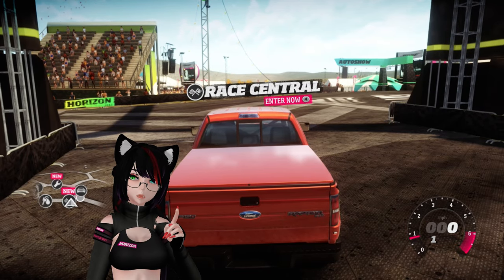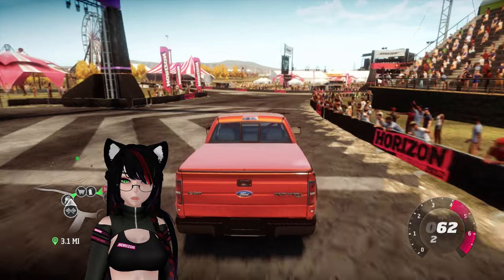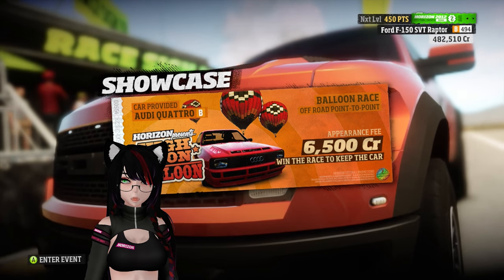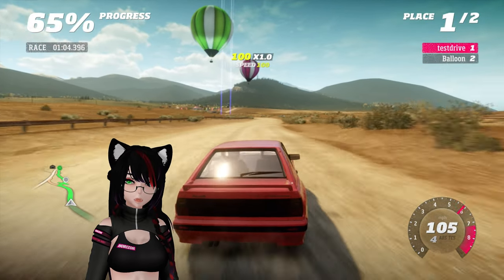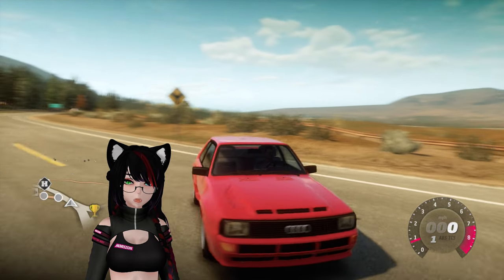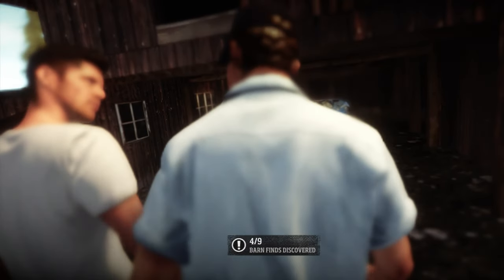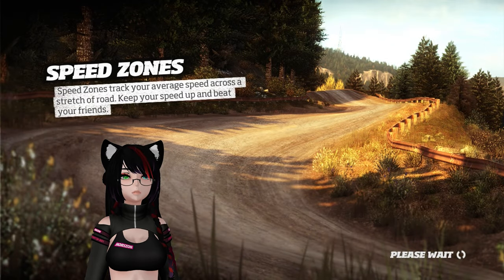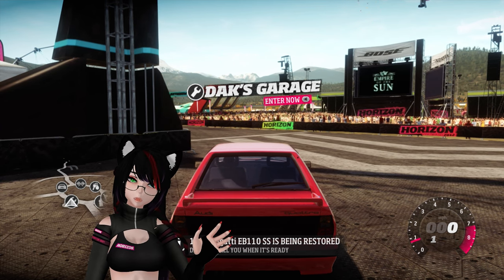Forza Horizon - Part 5 || Showcase - HORIZON High Noon Balloon (Let's Play)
/all/ the wheel drives